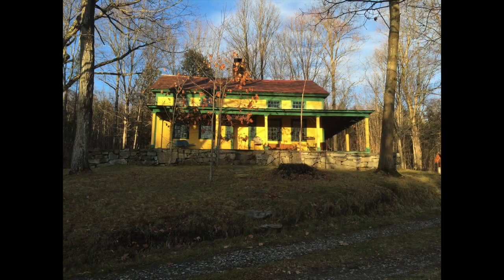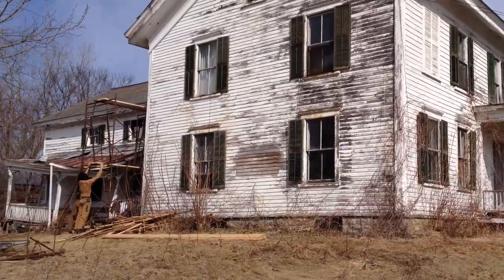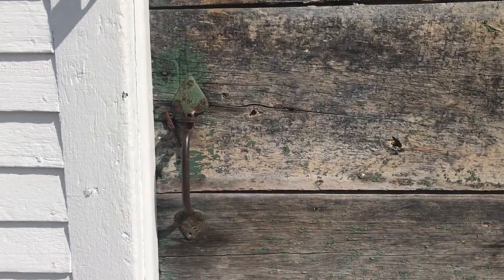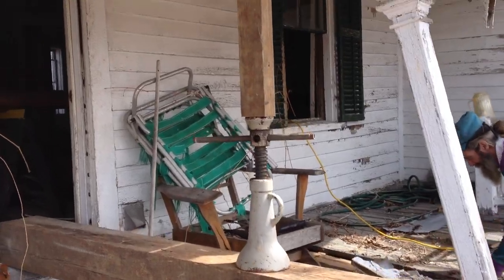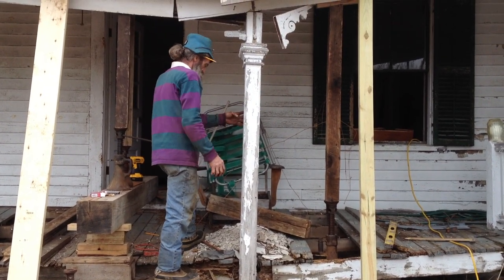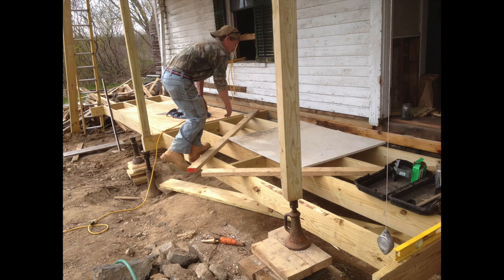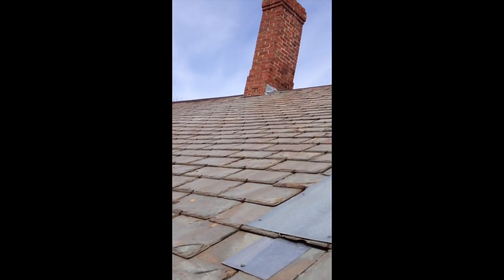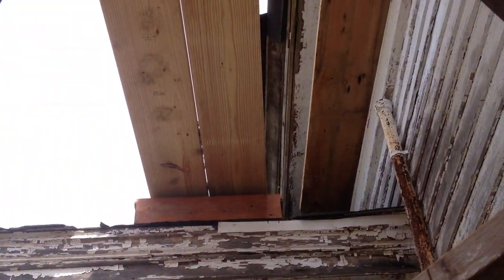Early Historic Farmhouse Restoration - How to w/ Yaglou Ep.1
This is the first of hopefully many episodes of the Historic Preservation of Crystal Spring Farm in Essex NY - circa 1790s.  The episodes will consist of preservation work on the original exterior, interior, carriage shed, horse barn, granary and milk house of the old farmstead.  The videos are amateur clips I made with my iphone and are raw and of the moment.  I feel some of the future videos are more interesting and some clips are down right one of a kind HILARIOUS!!